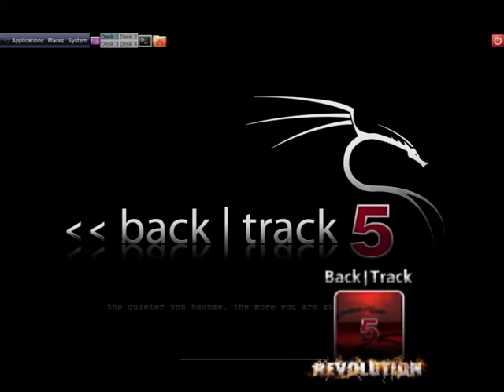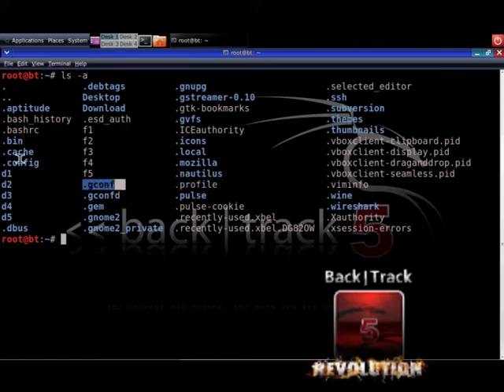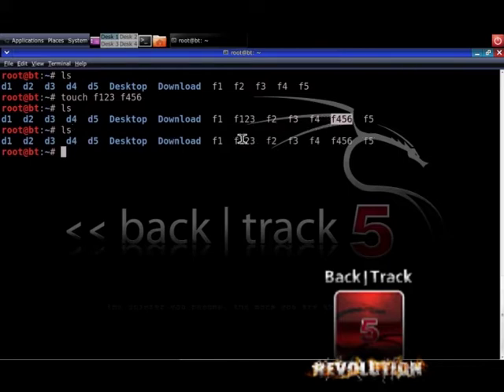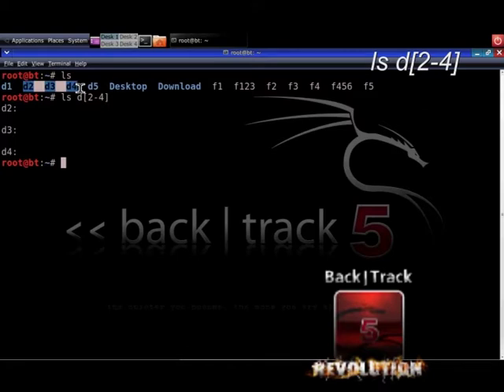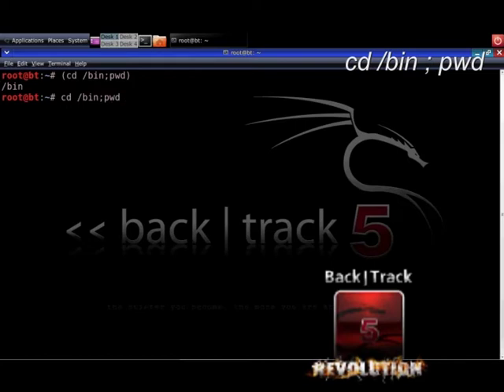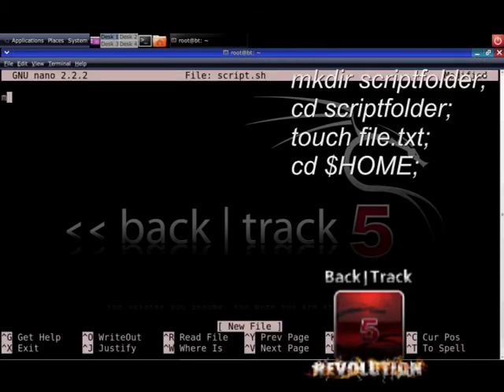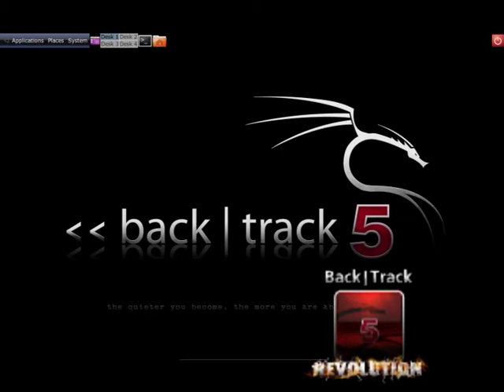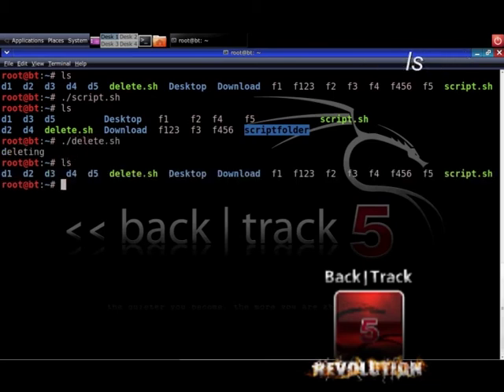BASIC LINUX COURSE - 004 shell and scripting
I've made 7 parts of a video-course. It teaches you how to work with linux and the basic commands on the bash-shell, watch the course summary for more details! You can watch it if you are a beginner and you can also take a look at this course if you are an advanced user. I hope you will enjoy it ;-)